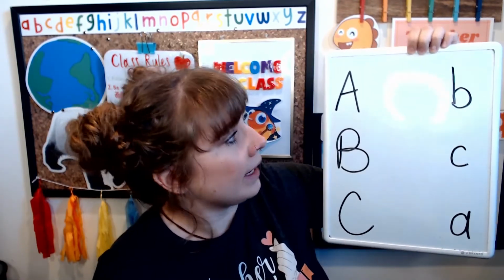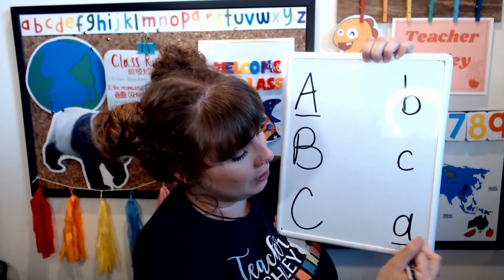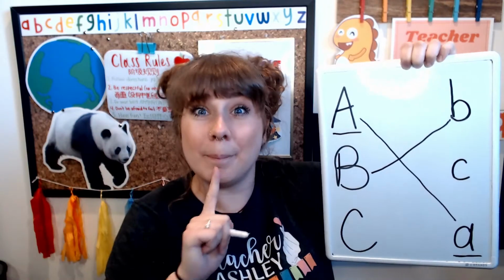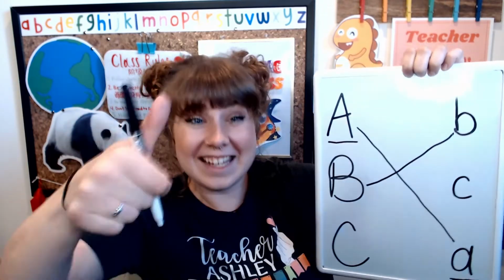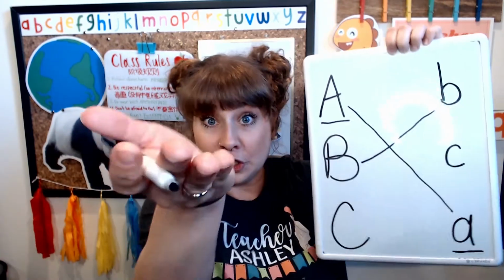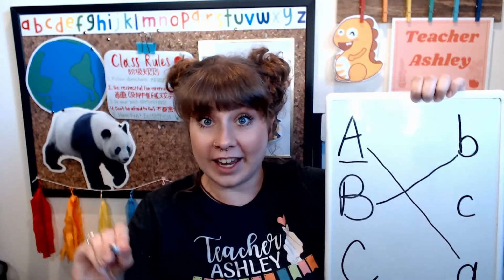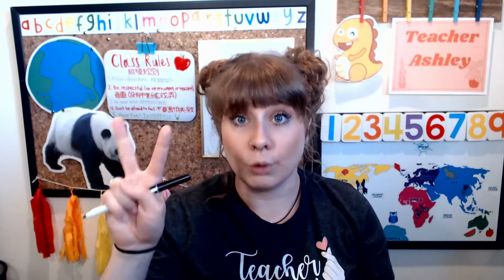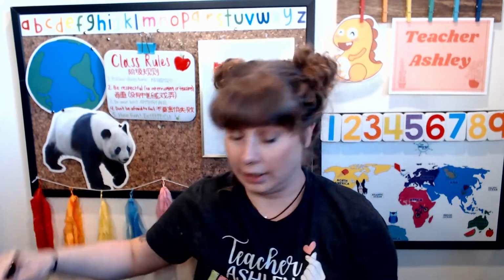8 Tips to Pass Your Demo/Mock Class for VIPKid + 5 Things NOT to Do!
Not passing your mock classes? Nervous about your demo? Check out this video of all the tips, tricks and strategies that the VIPKid team is LOOKING for you to use in your demo and mock classes. You will be graded on if and how you use these strategies in your mocks and demo at VIPKid. In this video, I lay out everything you need to know about how to impress the hiring team at VIPKid and blow your mock class mentor away with all your incredible teaching skills!
These things can cause applicant teachers to fail their demo/mocks so make sure to check out that segment and make sure you're not doing any of these harmful teaching habits!

If you are interested in adding me as your referral teacher so that I can give you one-on-one help,  free resources and coach you on how to pass your demo/mock, hit me up in the comments or send me an email! You can also check out my Instagram and Facebook pages for more free content and teacher tips! I hope this video was helpful to you guys!

Invite Code:78130143

Use Payoneer to receive your payments at Palfish and learn how to earn a free $25:

Other Easy Ways to Earn Money:
- Start getting money back for shopping that you already do anyways! Earn a free $10 when you sign up with my link:

Ashley Mapoles
ESL Teacher/Hiring Coach for VIPKid and Palfish